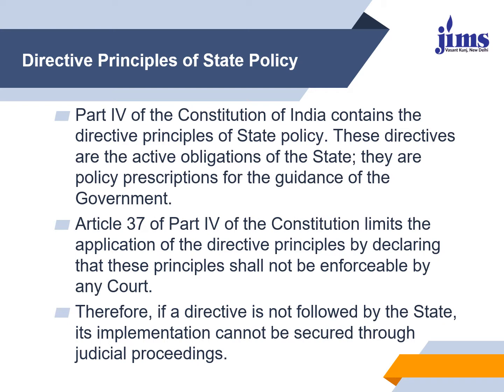Constitutional Guidelines on Environment